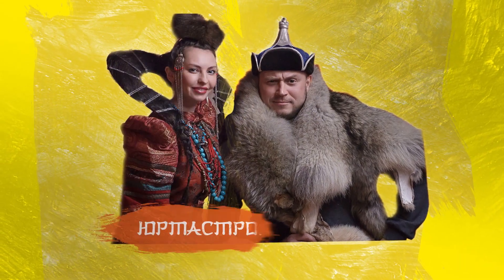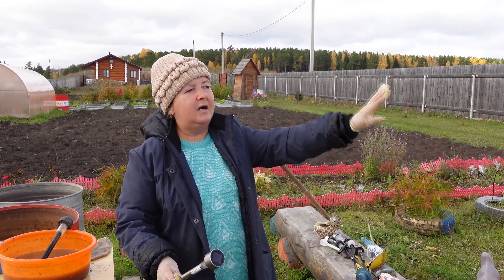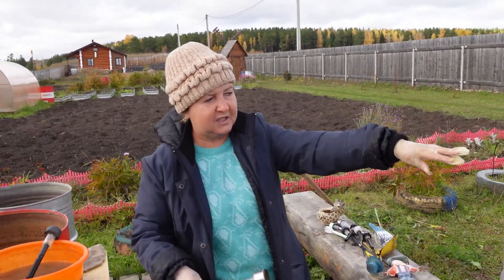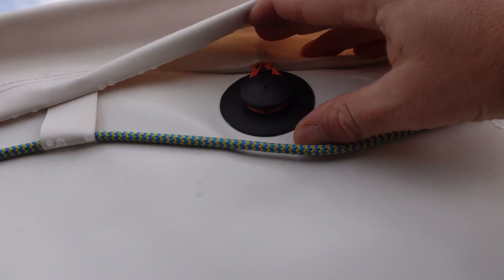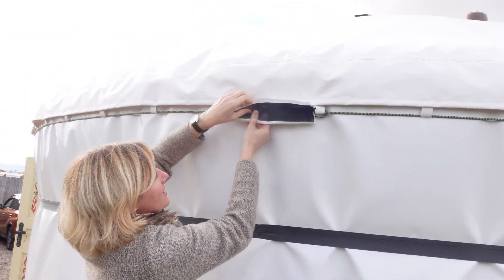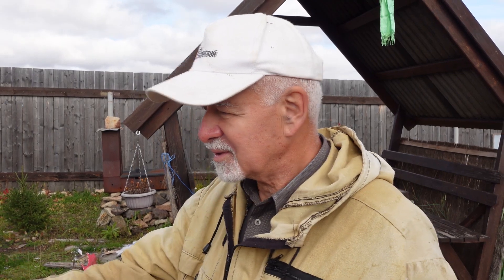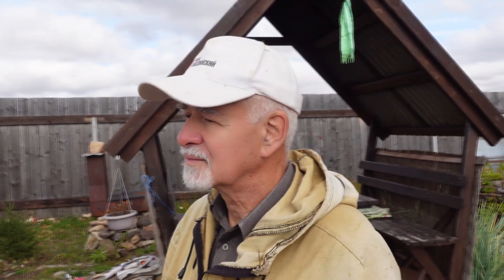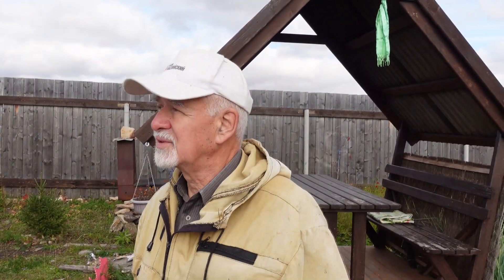НОВЫЙ УРОВЕНЬ в ЮРТАСТРОЕНИИ. ПВХ тент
Ура !!!
мы это сделали !!!
Теперь вам не стоит волноваться о том , что верхний чехол быстро потеряет свой внешний вид !
Представляем вашему вниманию чехол из ПВХ ткани , который состоит из двух независимых элементов ( крыша и стена ), для лёгкого монтажа скрепляются по месту установки между собой потайным крепким армированным шнуром
Наша семья Александр и Дарья Лист на протяжении 8 лет занимается производством монгольская юрта ( yurts )
Продажа юрт, это наша профессия юртастроитель. Жизнь в юрте это другой мир.
Производство и продажа зимних и летних юрт ( yurt ) .
Компания Юрты Сибири предлагает широкий выбор юрт ( экопродукт ), комплектующих к ним, мебель, убранство в национальном стиле. У нас Вы можете не только приобрести юрты для кафе, ресторанов, кемпингов, вахтовых поселков, экопоселение, но и заказать юрту в подарок близкому человеку или деловому партнёру в любой регион России и Мира!
Купить юрту нашу можно в Красноярске, Абакане, Иркутске, Новосибирске, Омске, Томске, Кемерово, Москве, Екатеринбурге, Барнауле, Кургане, Новгороде, Сочи, Челябинске.
Например, Джастас Волкер прожил уже 5 лет в наших юртах.

Продажа юрты и заказ юрты очень удобно можно сделать на нашем сайте. На сайте можно посмотреть фото юрты и видео юрты. Стоимость юрты можно рассчитать на удобном калькуляторе

Вся информация на нашем сайте  yurta24.ru